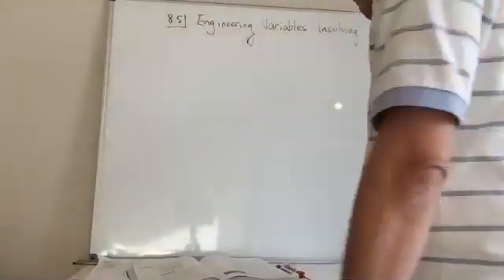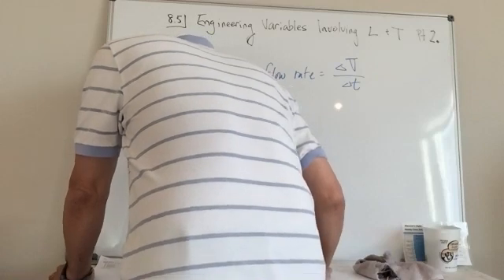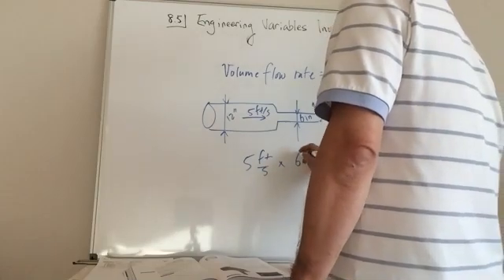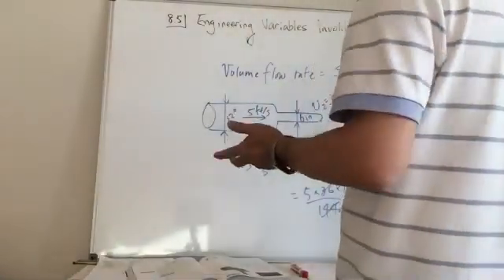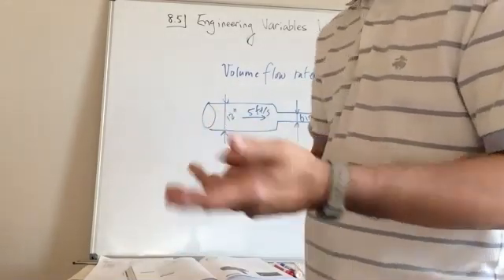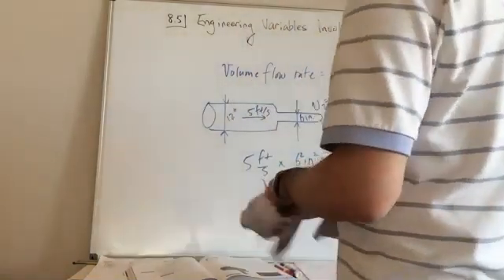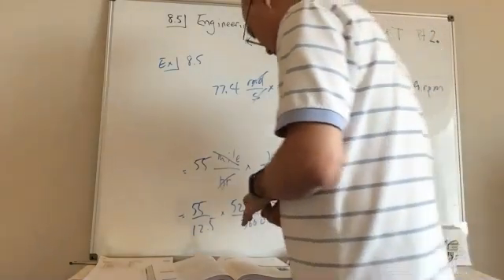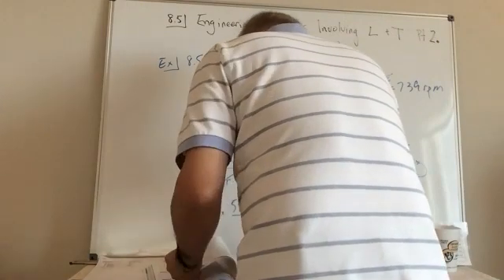Engineering Ch 8.5-2 20-21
Engineering Variables including Length and Time Part 2